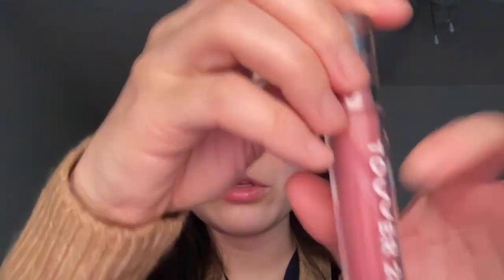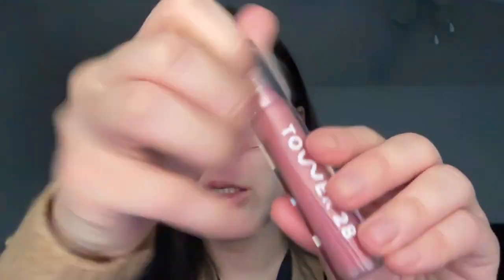ASMR Sephora VIB Sale Unboxing 😍 and Recommendations ~ Tower 28 ~ Westman Atelier ~Soft Spoken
Let's unbox the new items I got from the 2022 Sephora Holiday Savings Event together! I'll be sharing my first impressions of the new products and also providing my recommendations from past holy grail / favorite products. Hope you enjoy the video and find it helpful.

Products Mentioned:

Tower 28 BeachPlease Lip + Cheek Cream Blush in Happy Hour and Magic Hour

Westman Atelier Squeaky and Cheeky Duo Lip and Cheek Holiday Gift Set in Color (i)

Disney Fantasia and ONE/SIZE Face and Eye Palette

Drunk Elephant Protini™ Polypeptide Firming Moisturizer

Clinique Pep Start Eye Cream

Merit Shade Slick Tinted Lip Oil in Marrakech

Tower 28 Jelly Lip Gloss in Pistachio

Hourglass Ambient Lighting Edit Unlocked Face Palette